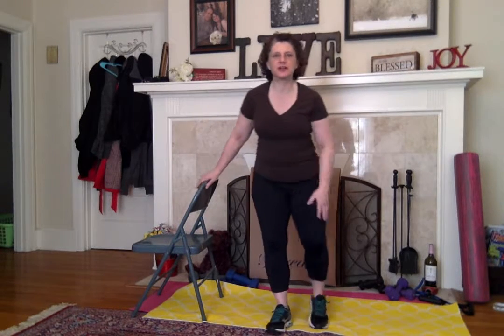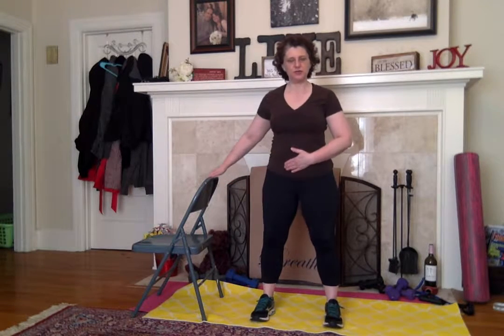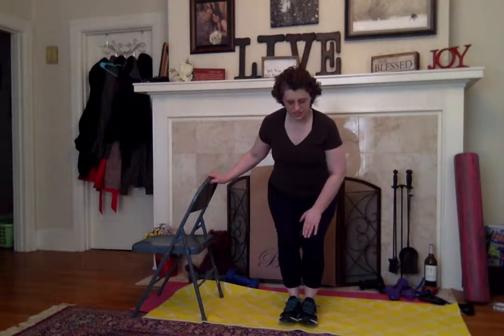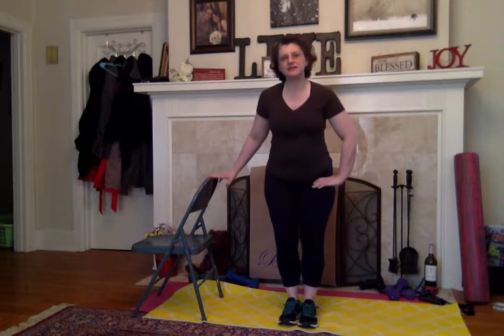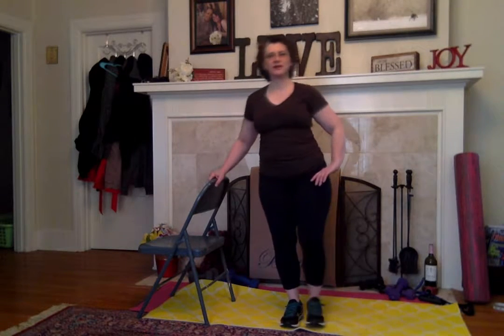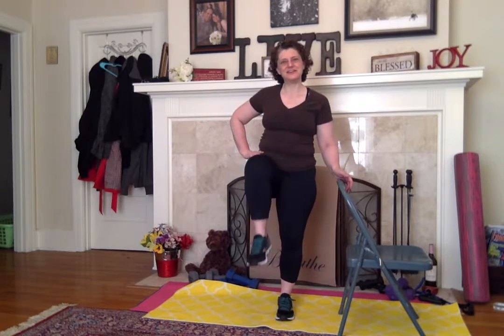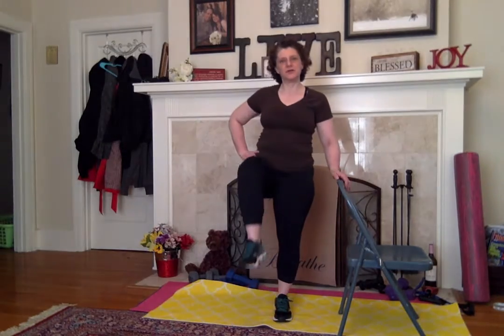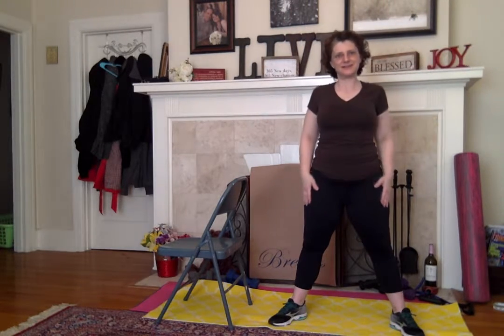Cancercize Back to Basics Day #1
Lower body. Have a chair for balance. Talk to your doctor. Listen to your body. Hydrate. YOU ARE STRONGER!! It is your life, your fight. Make it matter!